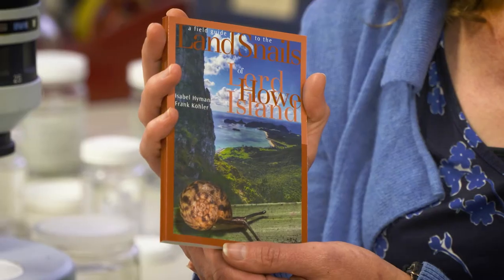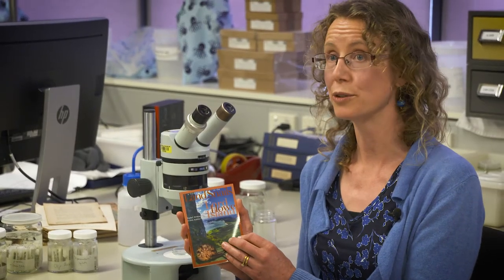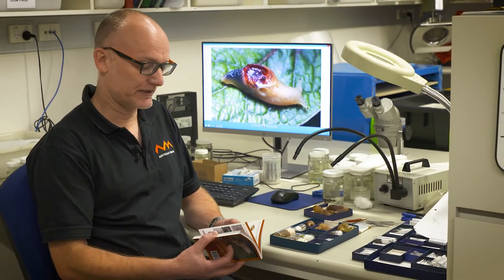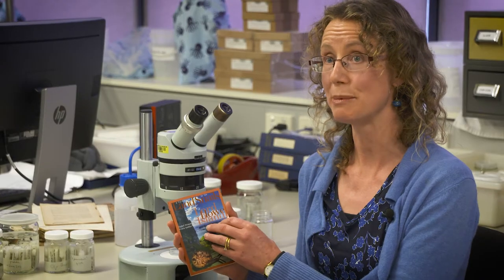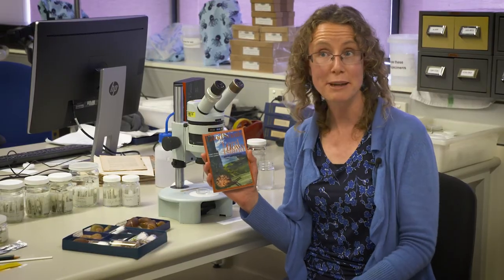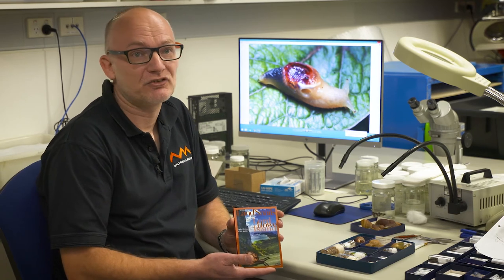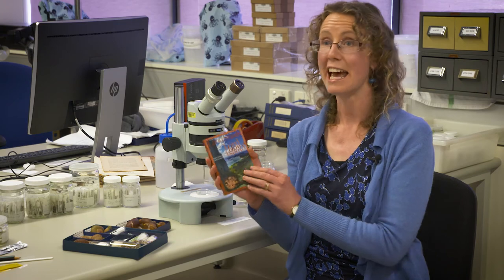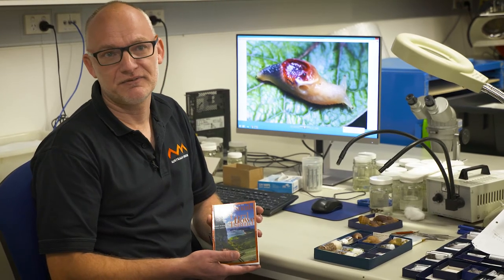The Illustrated Guide to the Land Snails of Lord Howe Island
Dr Isabel Hyman and Dr Frank Kohler of the Australian Museum Research Institute discuss their 2020 published book 'The Land Snails of Lord Howe Island', an illustrated guide to 80 snail species found on the island.